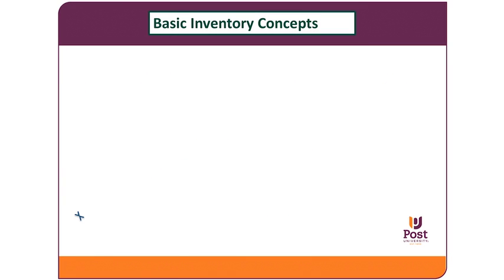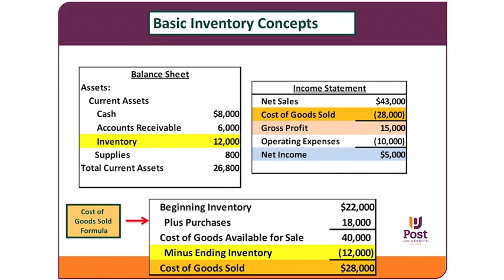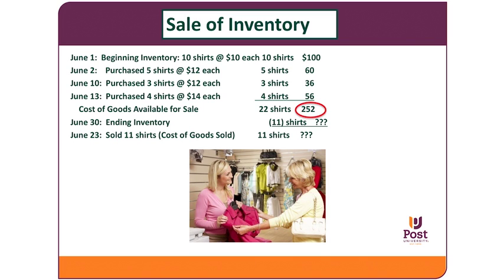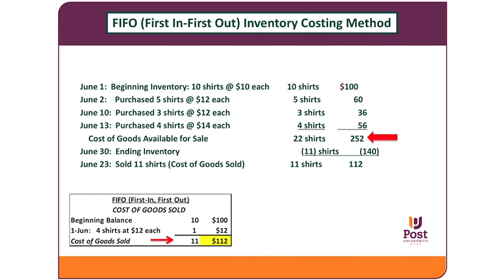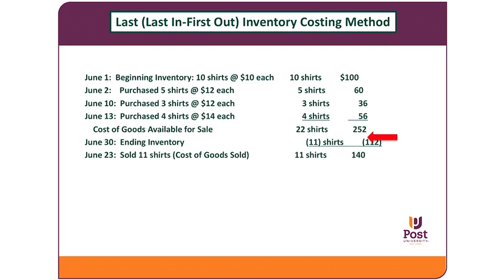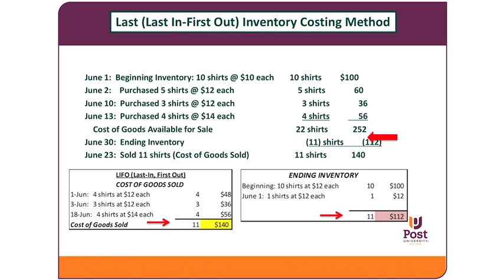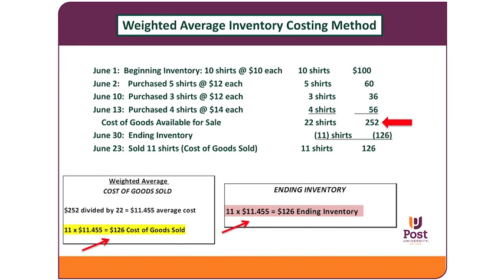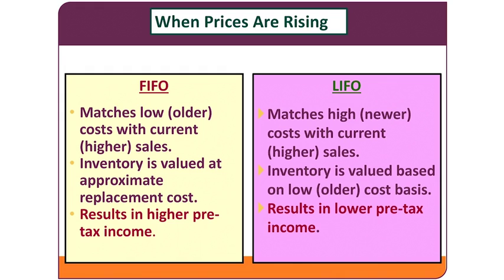ACC 111 Unit 6 Chapter 7